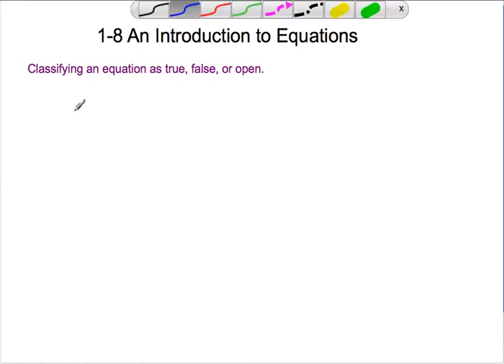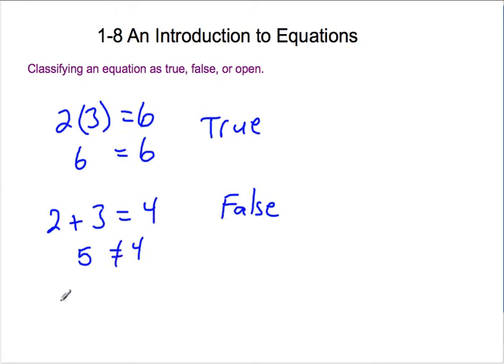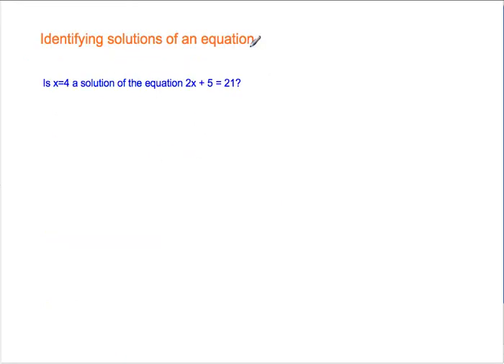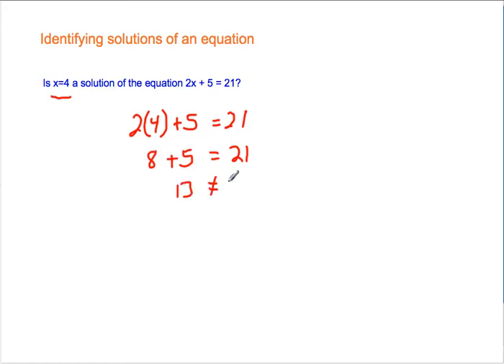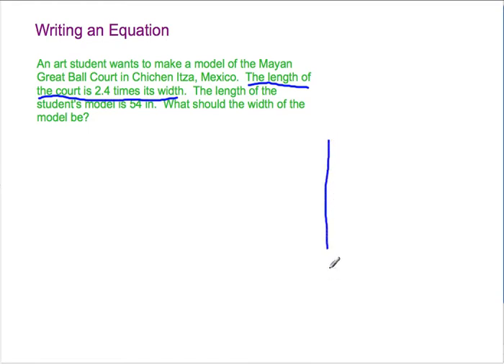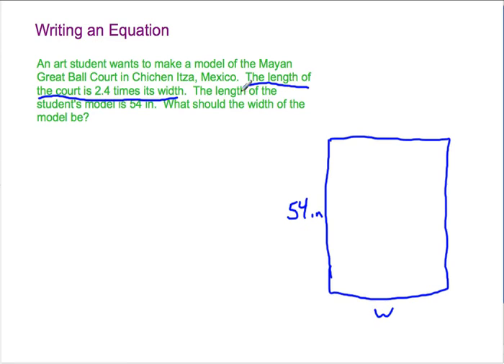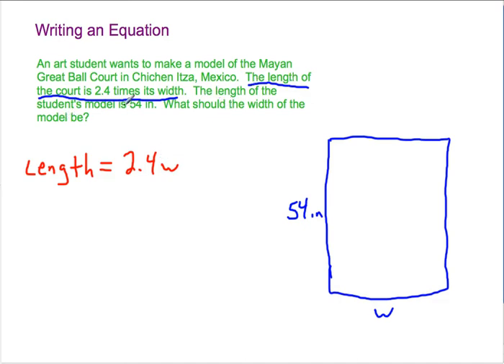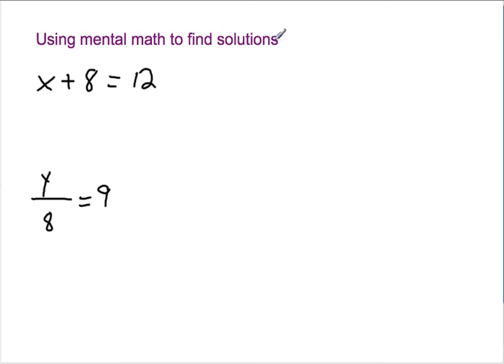1-8 An introduction to Equations.mp4